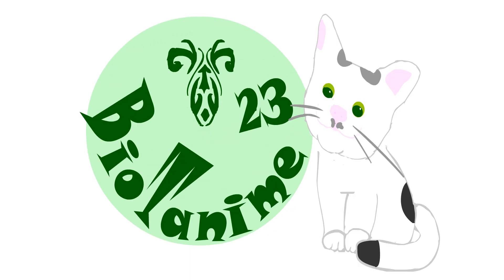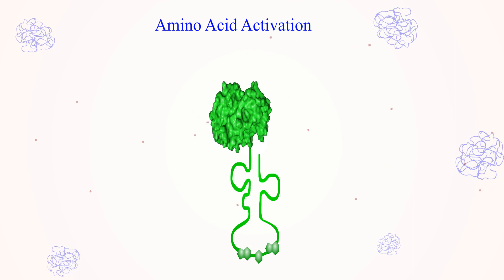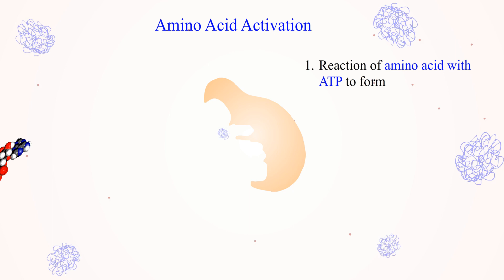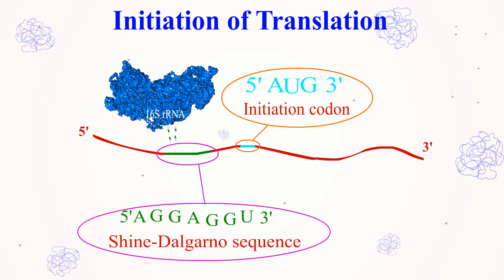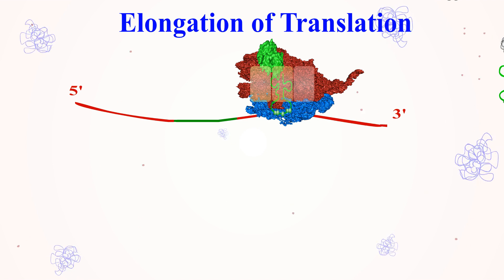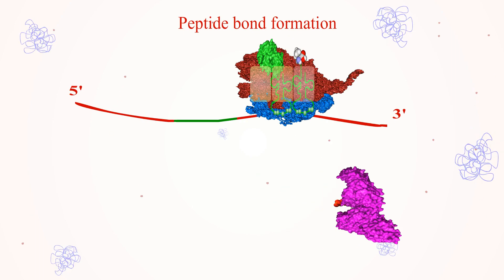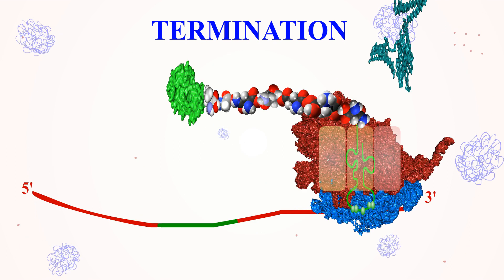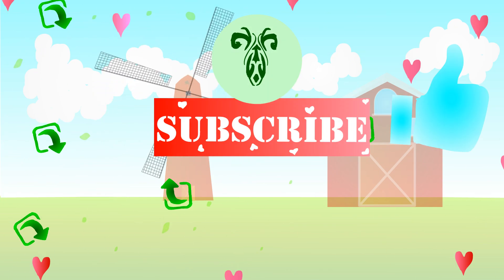TRANSLATION IN PROKARYOTES | AMINOACYL tRNA CHARGING | RIBOSOMES | RECYCLING OF RIBOSOMES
The current video will allow you to roughly visualize and explain how the translation process in prokaryotes is being carried out. This video is a continuation of the Central dogma process. Hence, don’t forget to watch the videos about replication and transcription using the link given in this description box.

For detailed notes on this video please check the link given below

For more videos, please click on the links given below.

For more video suggestions and corrections, please put them in the comment box.

See you again in the next video. Have a nice day.